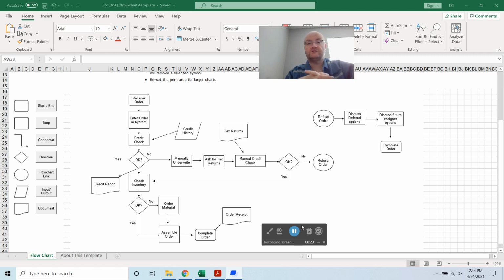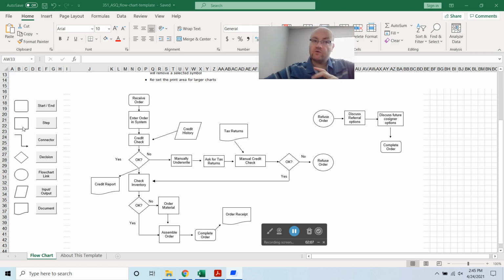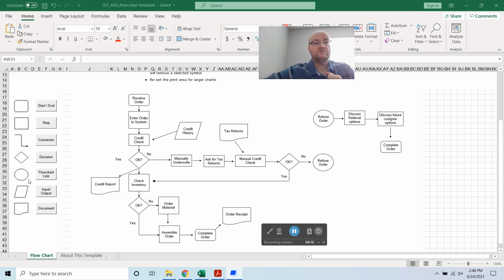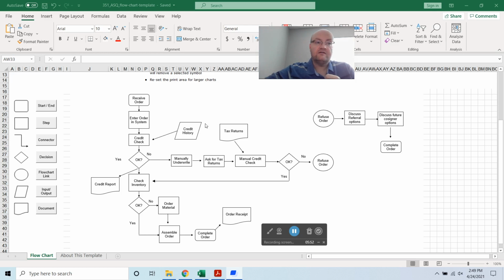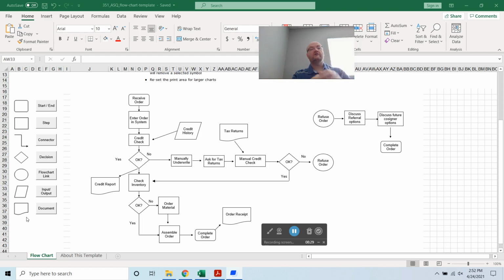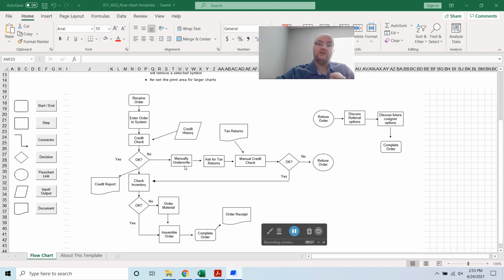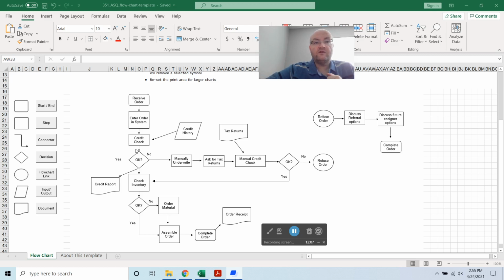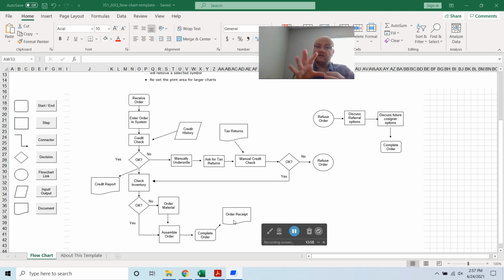Reviewing the flowchart (using ASQ's flowchart template)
This video was created to help my MGT 351 course at National University understand our flow chart related assignments.  However, happy for it to help anyone else understand the concepts of flow charts.